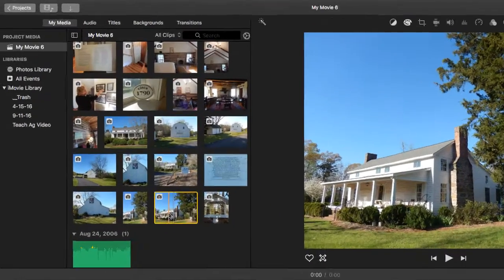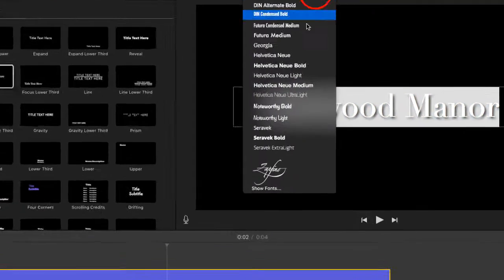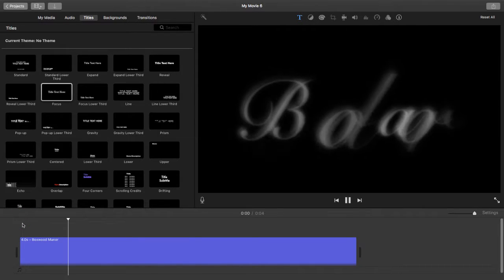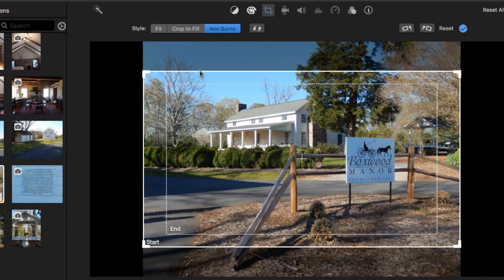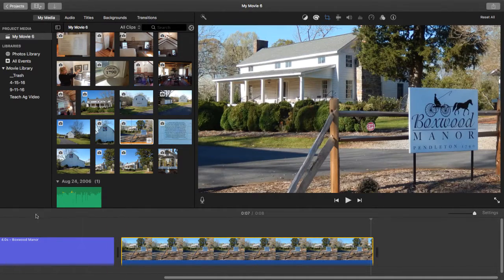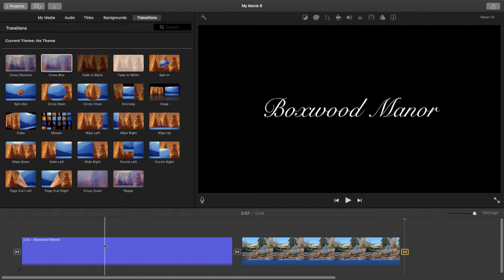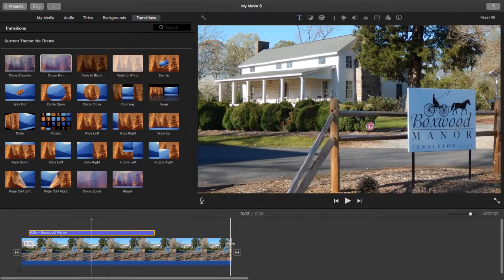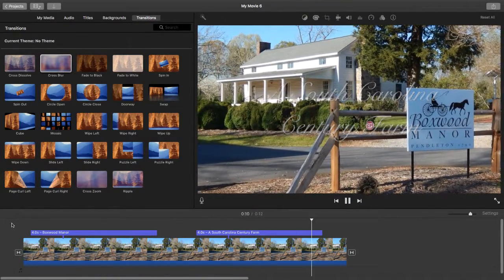Adding Titles to iMovie 10.1